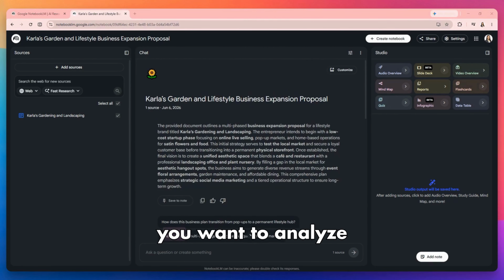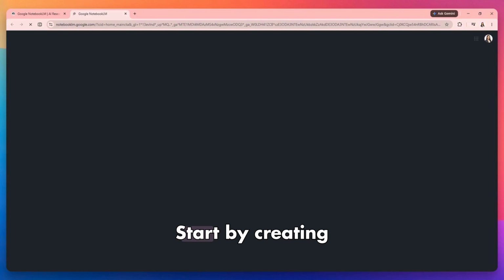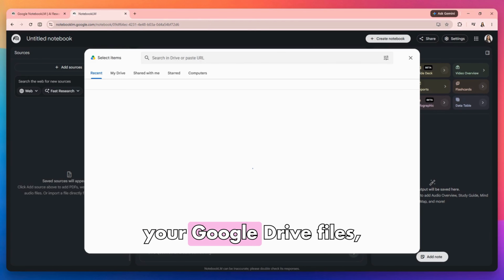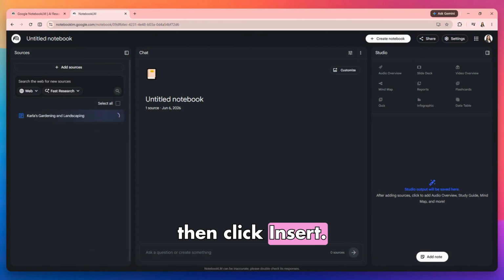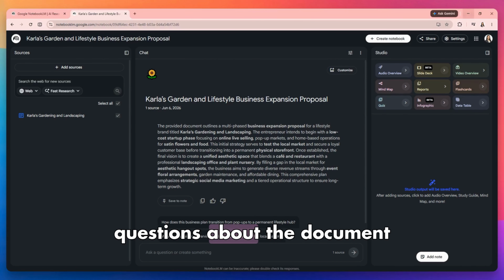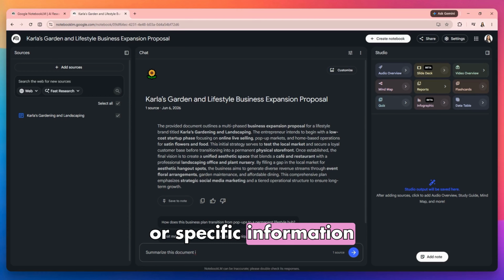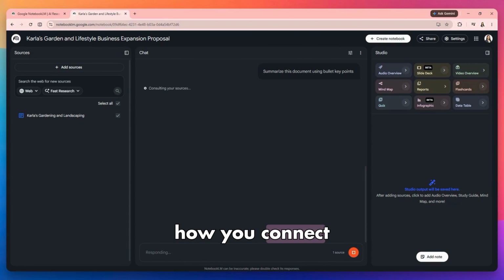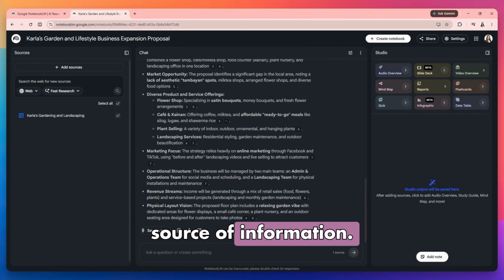How to Connect Google Docs to NotebookLM Sources in 2026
Want to bring your Google Docs into NotebookLM for smarter AI-powered analysis? In this 2026 tutorial, you’ll learn how to connect Google Docs to NotebookLM sources. Whether you’re working on research papers, study notes, reports, or content planning, this guide will show you how to easily import and use Google Docs inside NotebookLM.

In this video, you’ll learn how to:

✅ Access NotebookLM and open or create a notebook
✅ Connect your Google account to NotebookLM
✅ Select Google Docs as a source type
✅ Import documents directly from Google Drive
✅ Organize and manage connected sources
✅ Use AI to summarize and analyze your Google Docs

To connect Google Docs to NotebookLM sources, sign in to NotebookLM, open your notebook, and choose the option to add sources from Google Drive. Select your Google Docs file, import it, and NotebookLM will instantly use it as a source for summaries, answers, and insights.